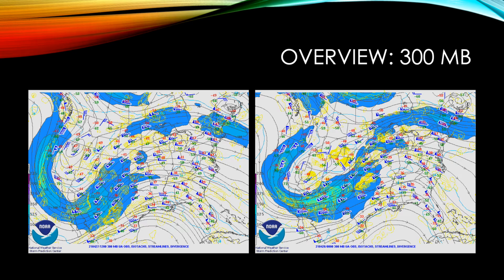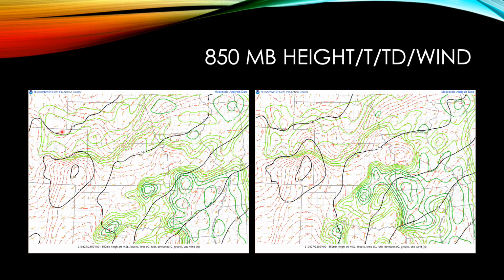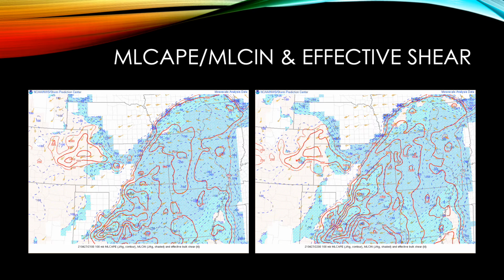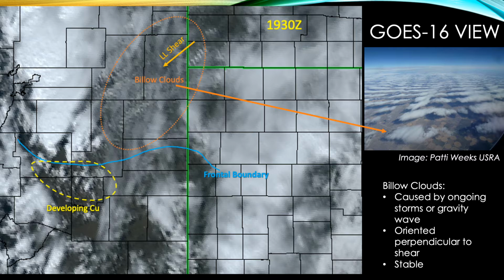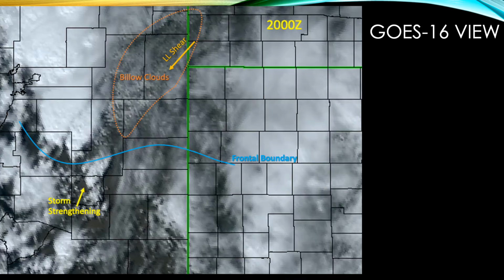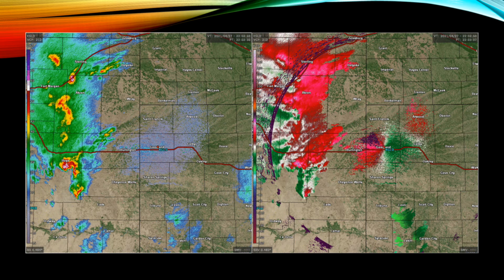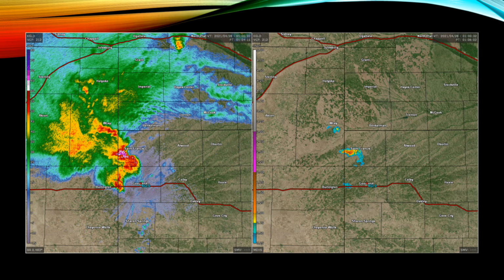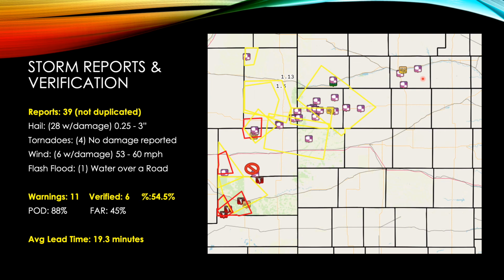Storm of the Month: April 27, 2021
The Storm of the Month series is used to highlight interesting storm events in the High Plains and point out features of interest to look for in operations.

Goodland, KS